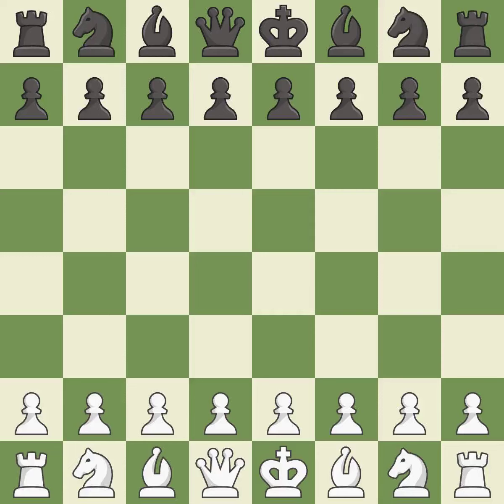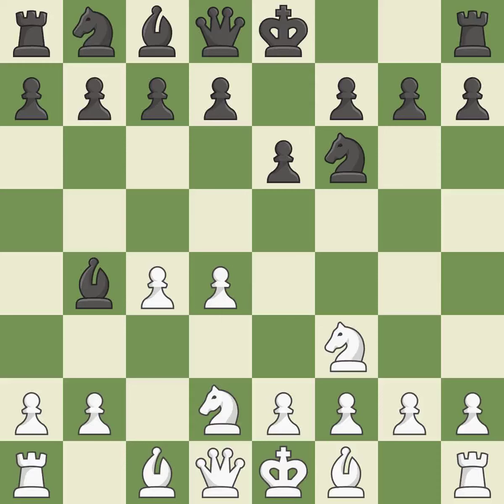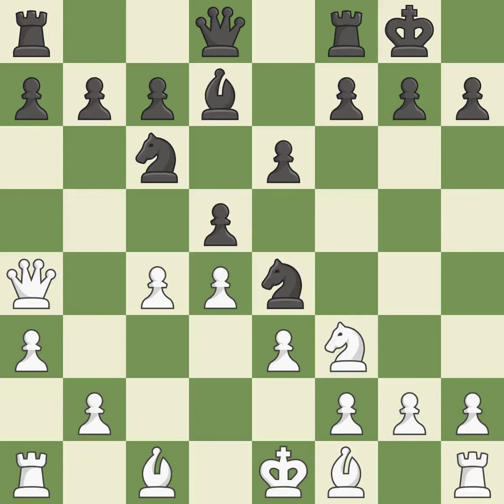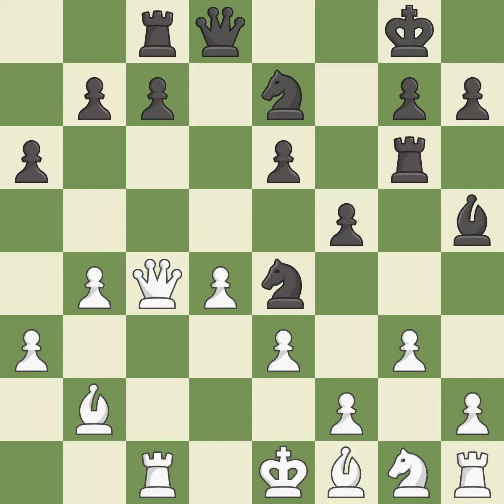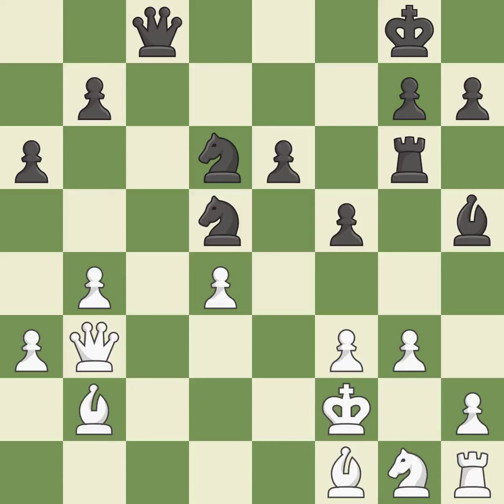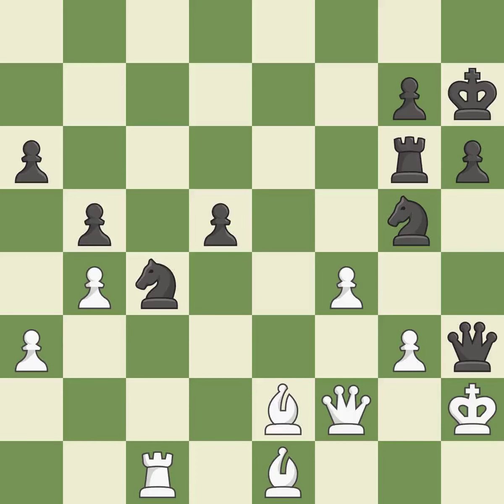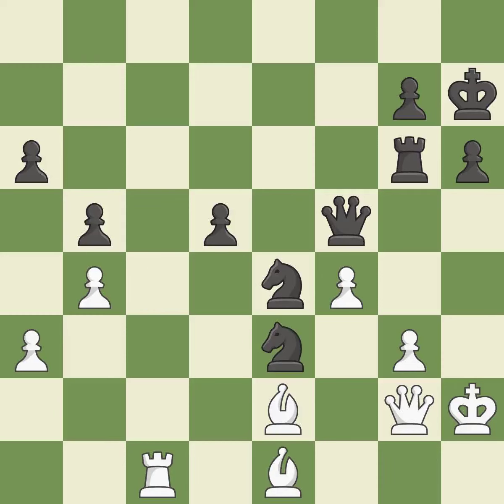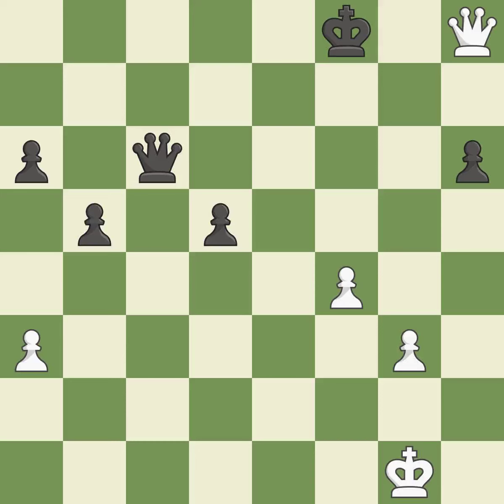White Anton Guijarro, D., Black Almagro Llamas, P.,Bogo-Indian Defense: Grnfeld Variation, Event C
Bogo-Indian Defense: Grnfeld Variation, Event Campeonato Individual Madrid 2012, Site Madrid ESP, Date 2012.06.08, Round 3.2, White Anton Guijarro, D., Black Almagro Llamas, P., Result 1/2-1/2, ECO E11, WhiteElo 2475, BlackElo 2454, PlyCount 140, EventDate 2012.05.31, EventType k.o., EventRounds 4, EventCountry ESP, Source Mark Crowther, SourceDate 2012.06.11, WhiteTeamCountry CRO, BlackTeamCountry ITA